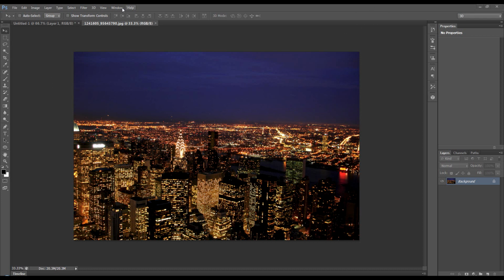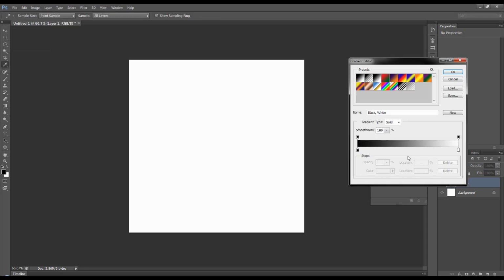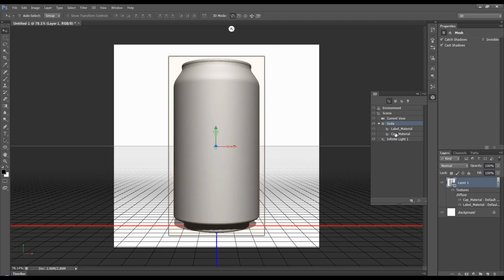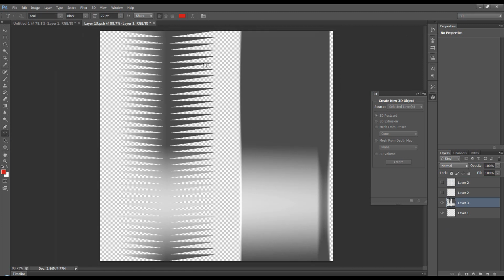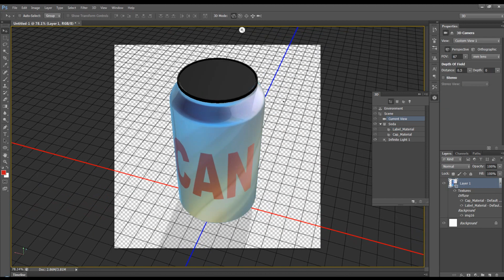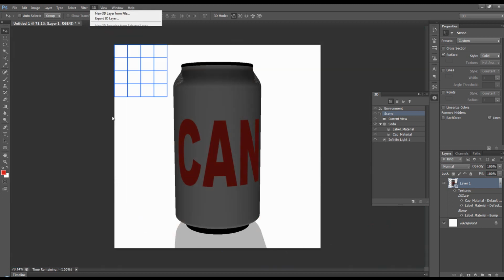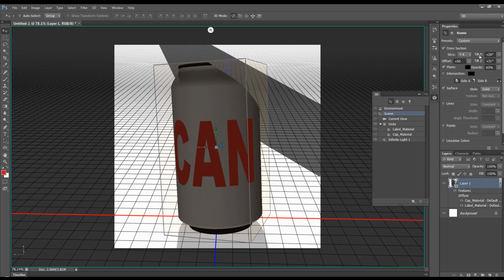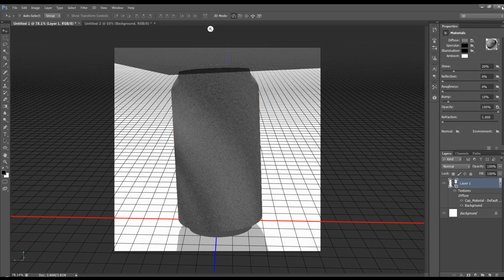Photoshop CS6 Tutorial: More Basic 3D Options -- Part One.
in this tutorial I will briefly cover DOF ( depth of field ), reflections, cross section, mesh presets and depth maps.